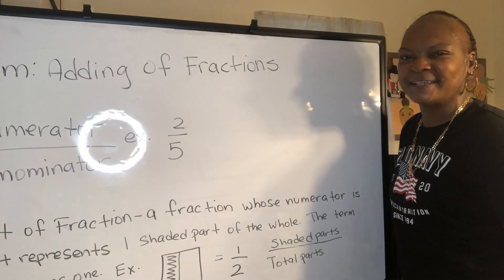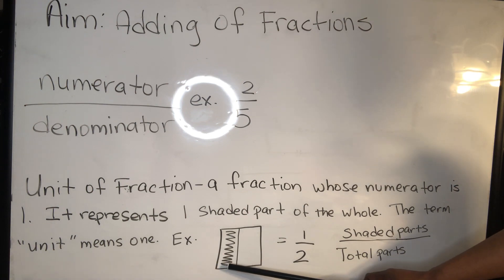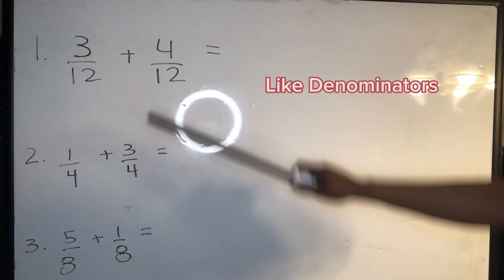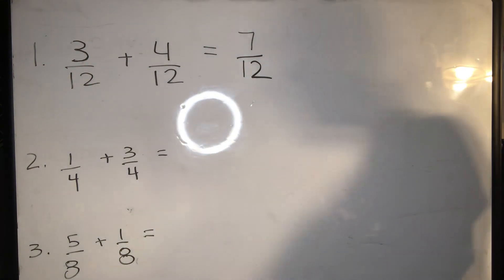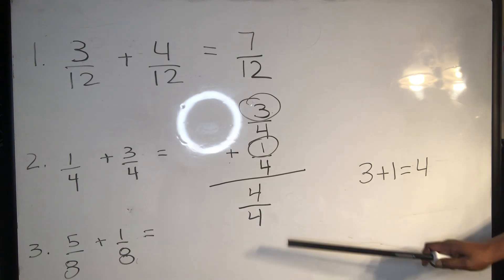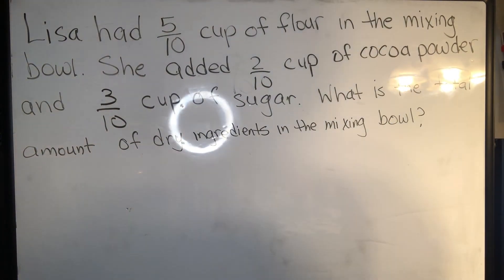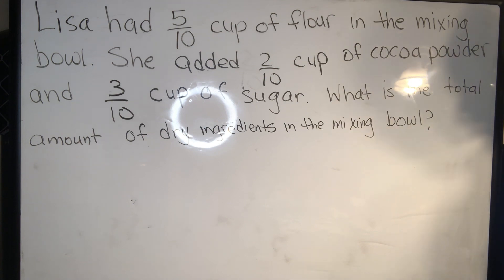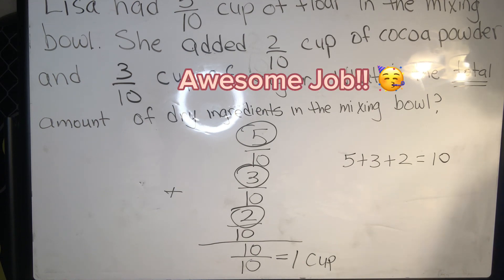Adding And Subtracting Fractions Review "Domo's Way"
I am NOT a licensed teacher! I am a single Mom who cares to share!